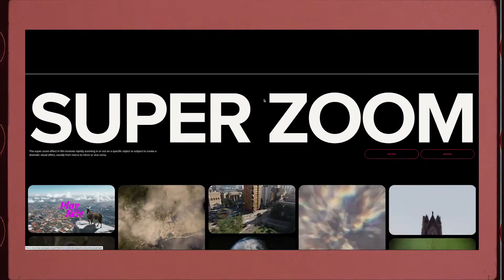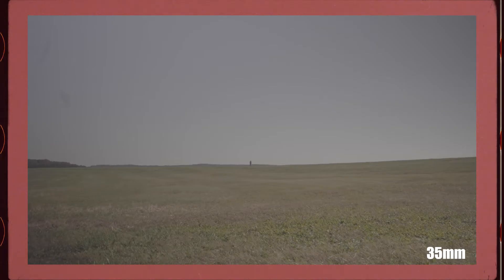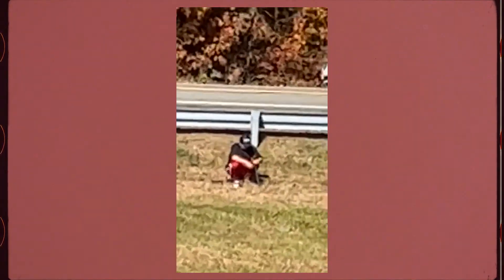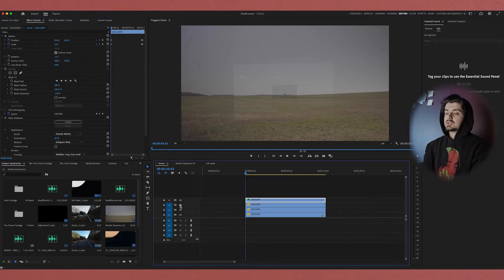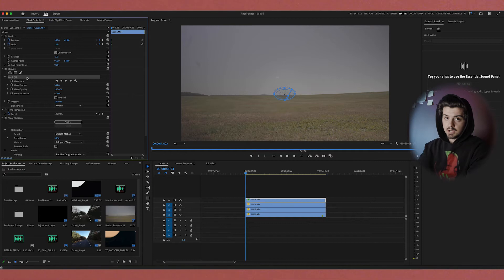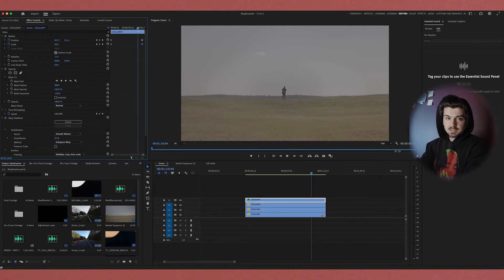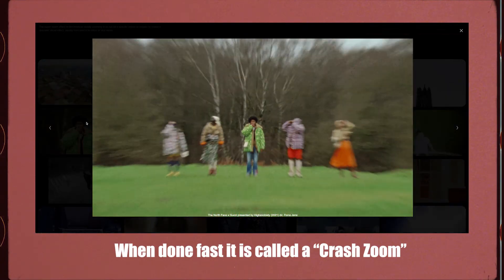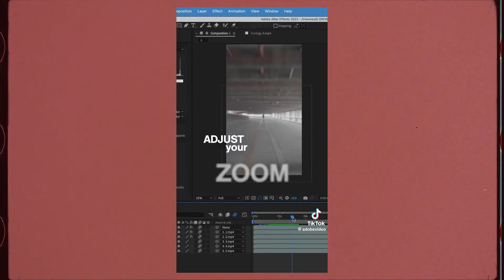The Super Zoom Effect With Out A Special Lens or Camera (Premiere Pro Tutorial)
The Super Zoom is such a cool effect to use in your videos here is how you could do it in Premiere Pro without using a special Telephoto lens or Super Zoom Camera!

Timestamps:
0:00 Intro to the Super Zoom 🔥
0:22 How to shoot your footage 💰
1:27 Premiere Pro Tutorial💰
3:32 How to do it with Only One Lens💰
4:52 Outro🙌